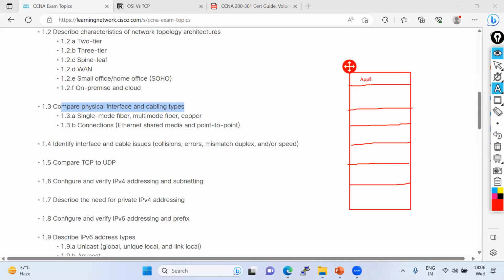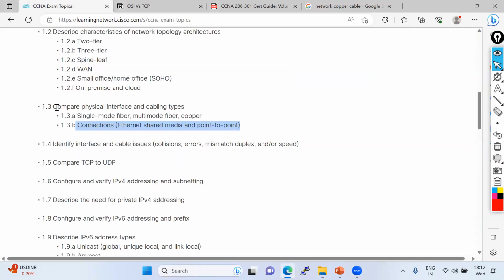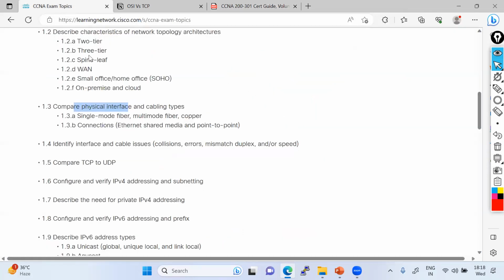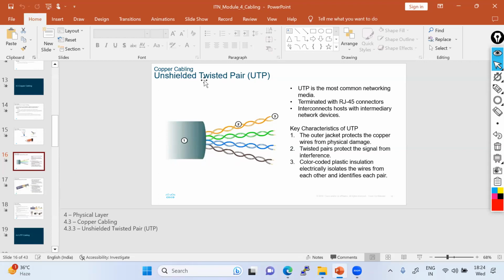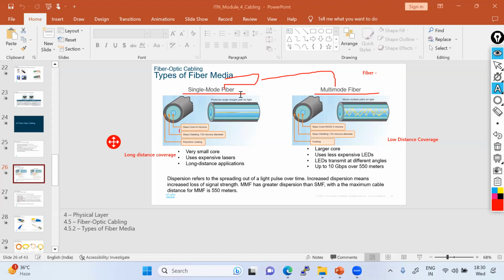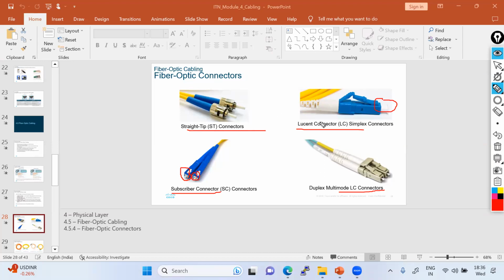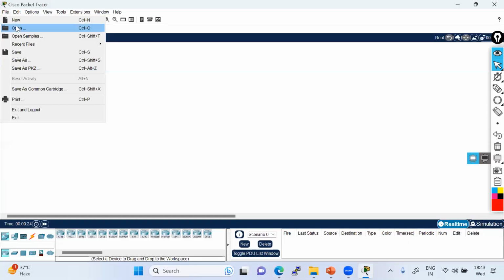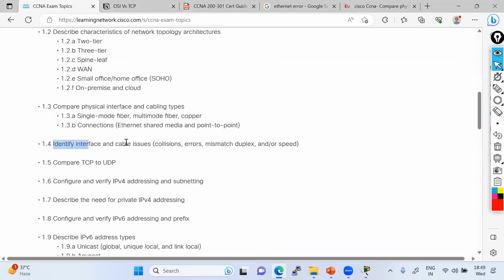CCNA-Physical Interface, Cabling Types, SMFiber, MM Fiber, Copper, collision, errors, duplex Issue.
Day-3 Compare physical interface and cabling types- Single-mode fiber, multimode fiber, copper, Connections (Ethernet shared media and point-to-point), collisions, errors, mismatch duplex.

Cisco Courses:
◆ CCNA 200-301
◆ CCNP Enterprise-ENCOR
◆ CCNP ENARSI
◆ CCIE IE

Firewall & Loadbalance Courses:
◆ FortiGate Firewall
◆ Cisco ASA Firewall
◆ Shopos Firewall

Cloud Courses:
◆ Azure
◆ AWS
◆ GCP